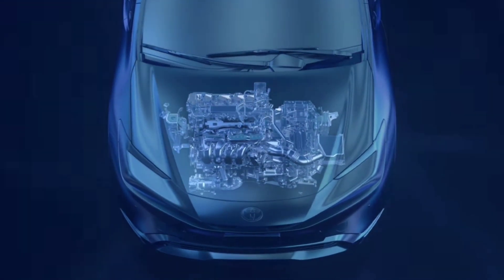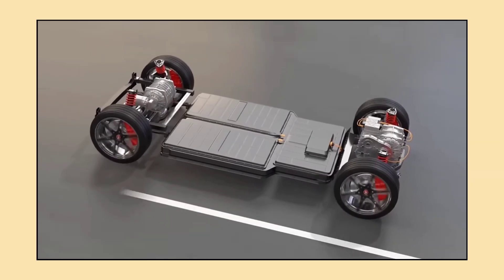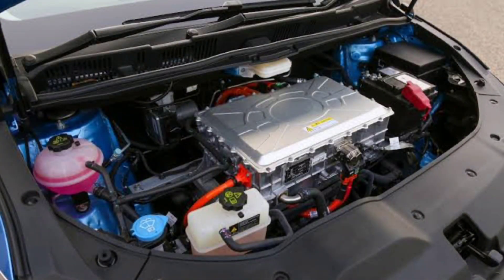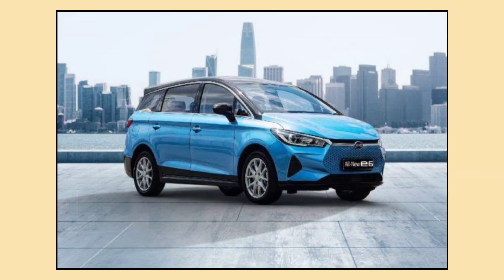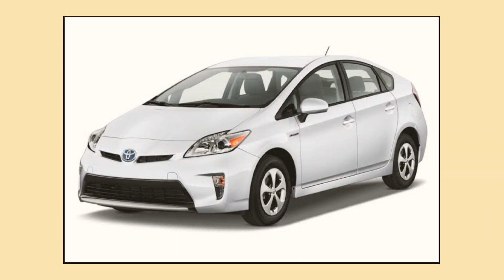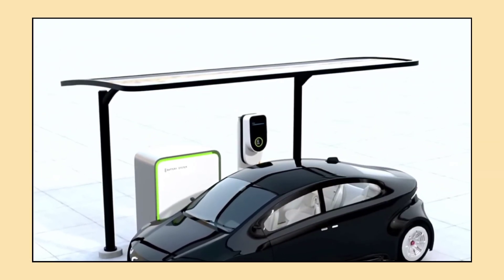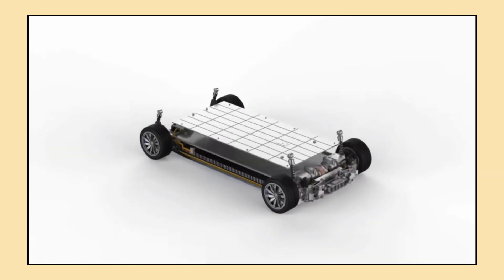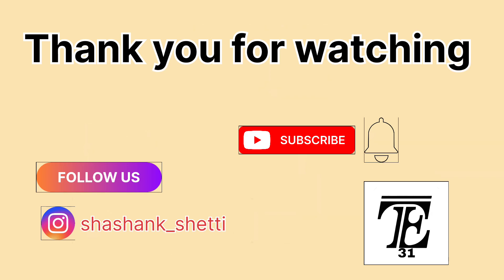Exploring the Different Types of Batteries: Lithium-Ion, Solid-State, and the Future of EV Power#car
"The Future of Electric Vehicle Batteries: Lithium-Ion, Solid-State & More!"

Description:

"Electric vehicles (EVs) are changing the way we drive, but have you ever wondered what powers these silent, eco-friendly machines? In this video, we break down the most common types of batteries used in electric vehicles, from Lithium-Ion to the future of Solid-State and Sodium-Ion batteries. Learn about the pros and cons of each battery type and what makes them the best choice for today’s EVs.

🔋 What you'll learn in this video:

Lithium-Ion Batteries: The most popular EV battery with great range and fast charging

Lithium Iron Phosphate (LiFePO4): Safer and longer-lasting, but less energy-dense

Nickel-Metal Hydride (NiMH): Eco-friendly, great for hybrids but not ideal for long-range EVs

Solid-State Batteries: The cutting-edge future of EV batteries with higher energy density and safety

Sodium-Ion Batteries: A cheaper and more sustainable option, still under development

🚗 Which battery type powers your favorite electric car? We dive into popular EVs like the Tesla Model 3, Nissan Leaf, and Toyota Prius to see which batteries make them run.

Electric Vehicle Batteries

EV Battery Technology

Lithium-Ion Batteries

Solid-State Batteries

EV Battery Types

Future of Electric Vehicles

Best EV Batteries

Sodium-Ion Batteries

Nickel-Metal Hydride Batteries

Battery Technology in EVs

Electric Car Batteries Explained

Sustainable Transportation

Green Technology

EV Range and Charging

Electric Car Battery Comparison